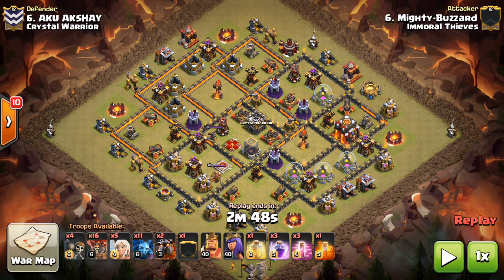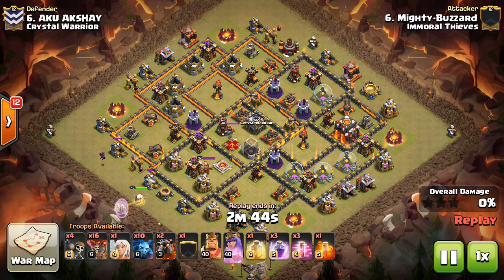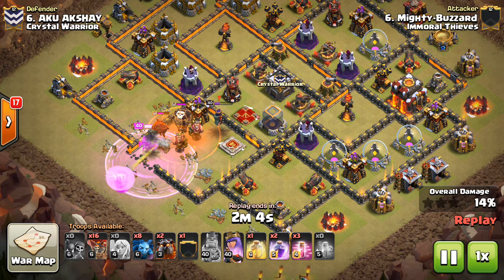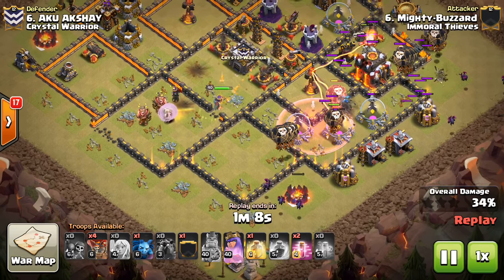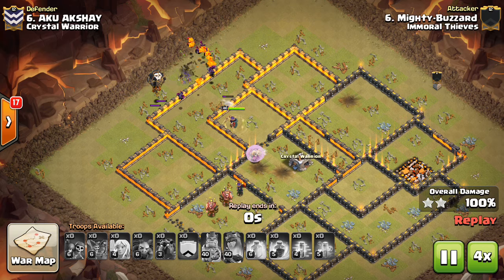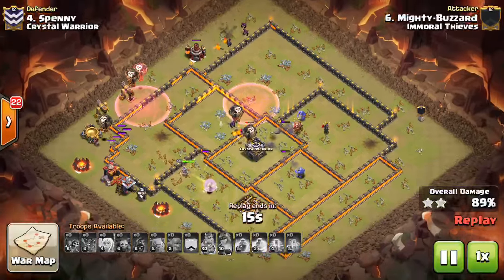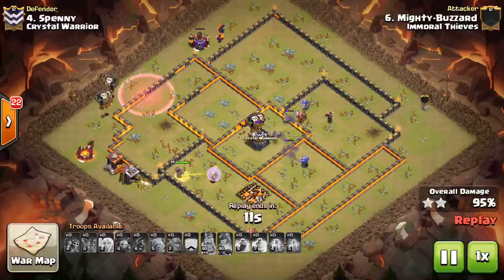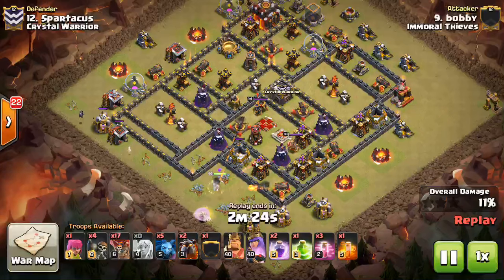TH10 Queen Walk LaLoon - Consistent 3-Stars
Another town hall 10 attack that's emerging as a reliable option.

Clash on!